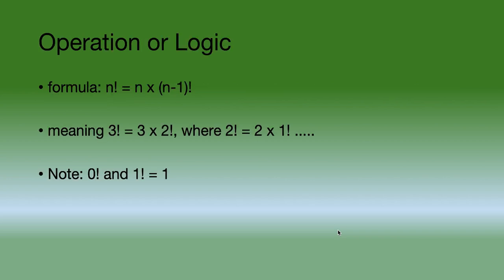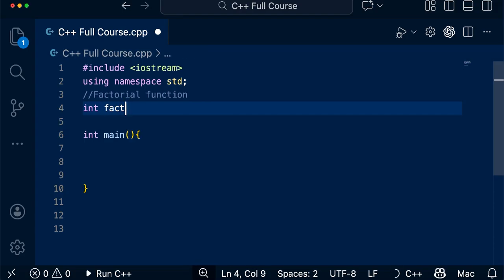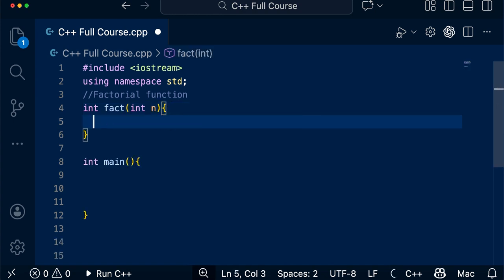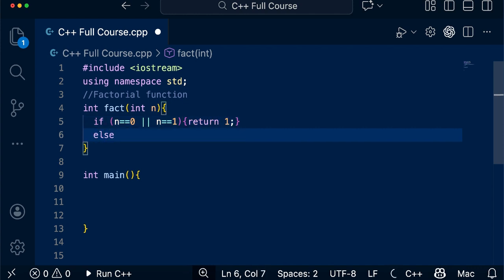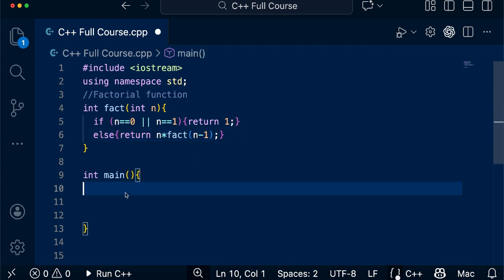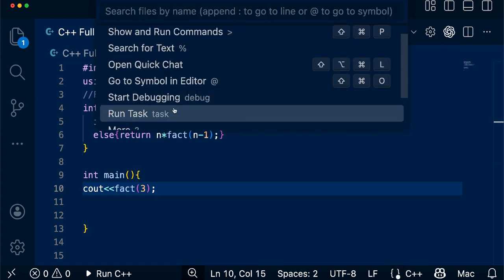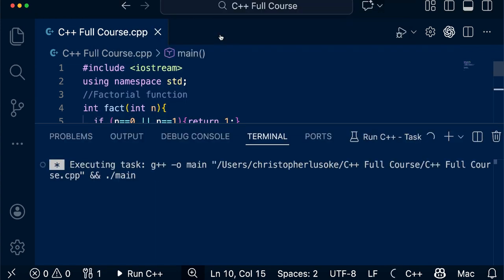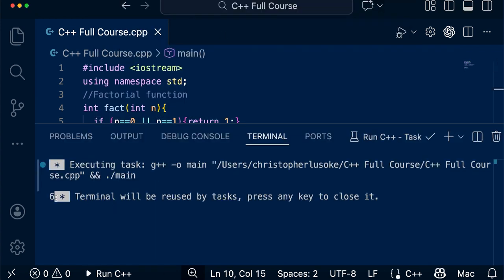Recursion functions Part 1. (Factorial function)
In this video we introduce the concept of recursive functions. We also go further and look at the factorial function in C++